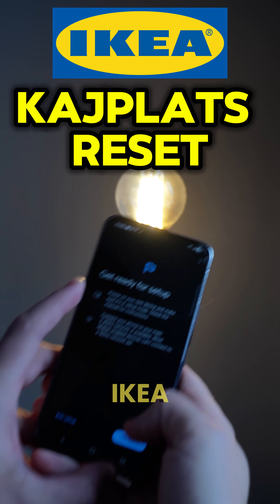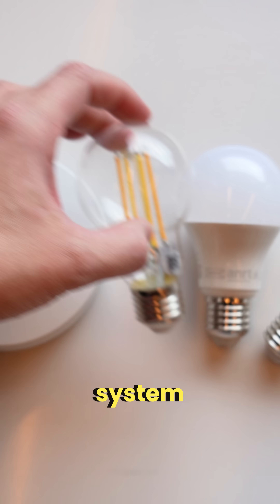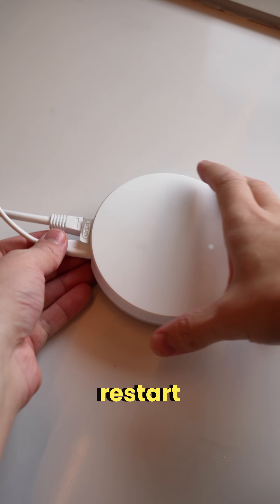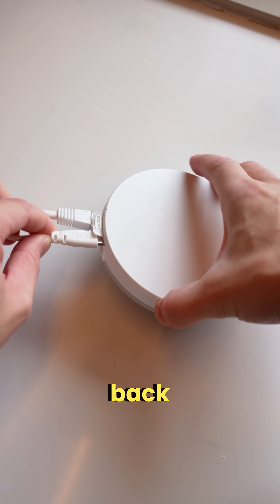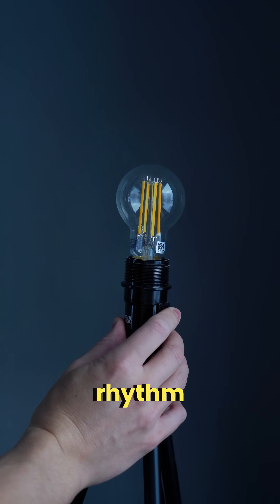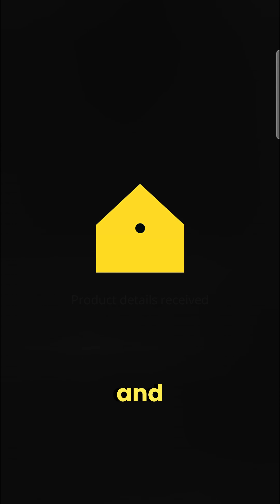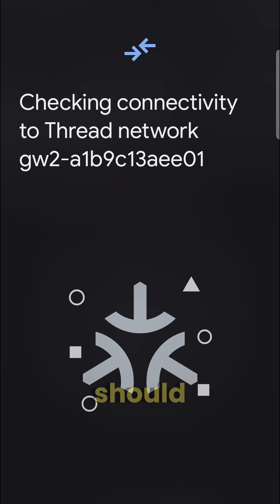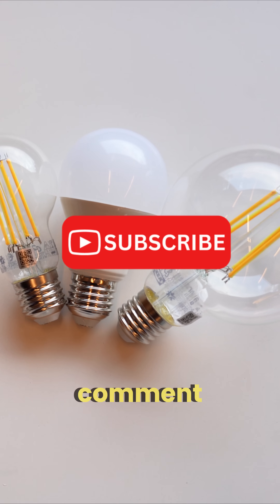This IKEA Smart Bulb Reset Trick Works Every Time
IKEA KAJPLATS bulbs not connecting? Learn how to factory reset your smart bulbs and reboot your DIRIGERA hub in minutes. This simple fix solves connectivity issues that plague many users.

Here's what to do:
- Restart your DIRIGERA hub by unplugging it for 10 seconds
- Cycle the power switch off and on 6 times rapidly
- Re-add the bulb in your IKEA Home Smart app

Why this works: A factory reset clears pairing conflicts, while a hub reboot refreshes the connection handshake. Most connection issues resolve immediately after this process.